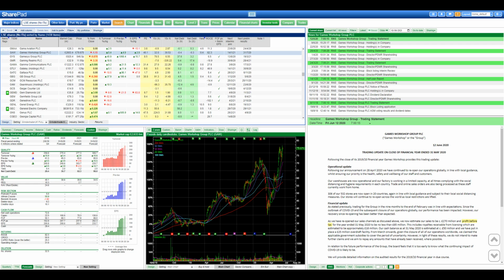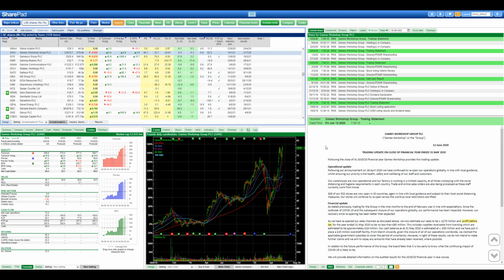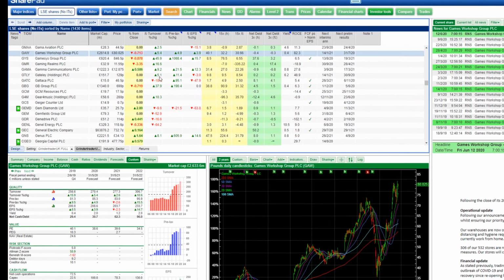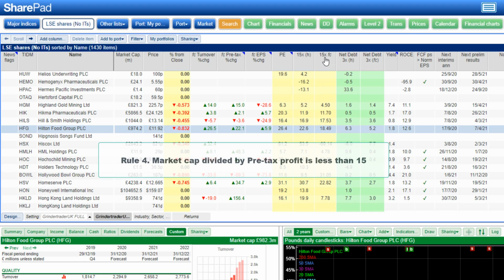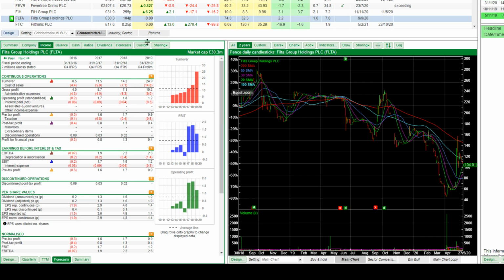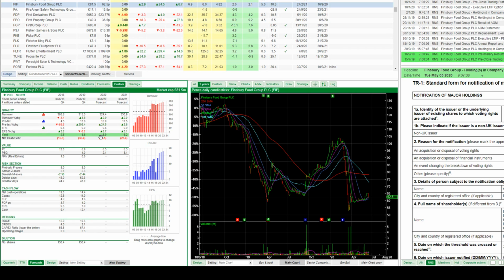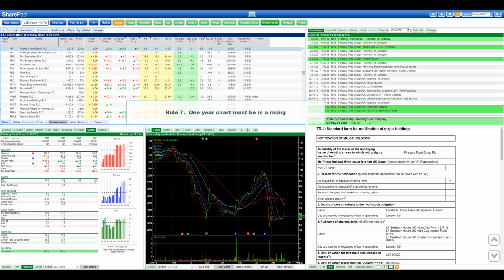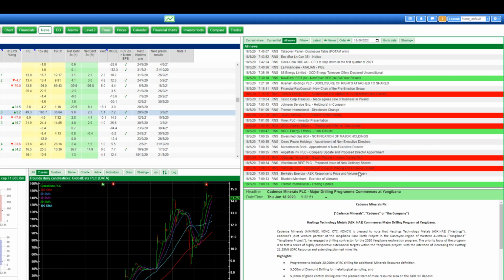SharePad. Setting up a stock picking strategy. Part 1: Stock picking rules and familiarisation.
A video series from GrindertraderUK on how to setup SharePad using a simple, but successful strategy for stock picking good quality, growth companies.

To buy The Naked Trader book